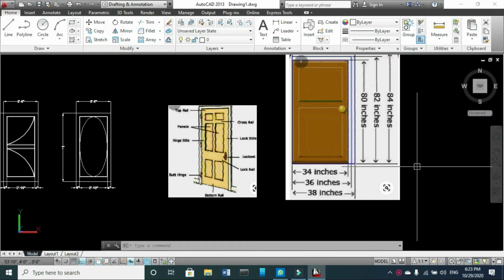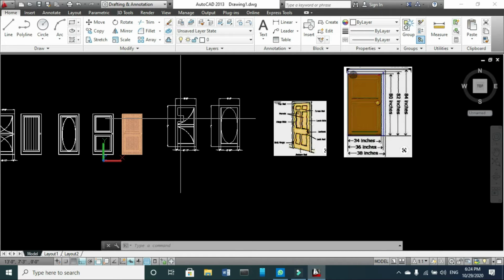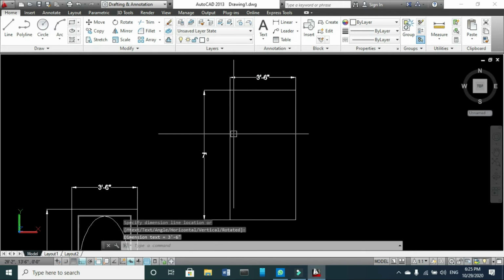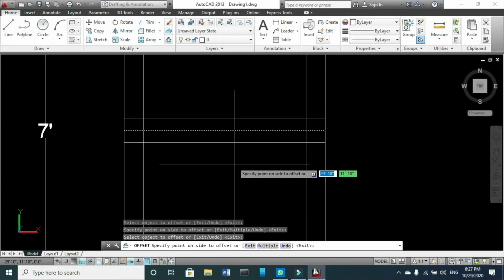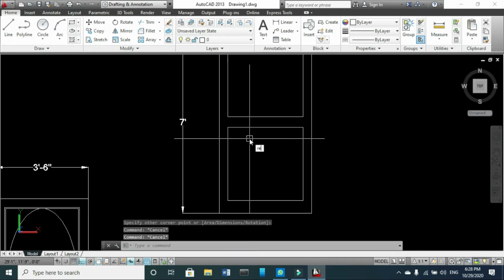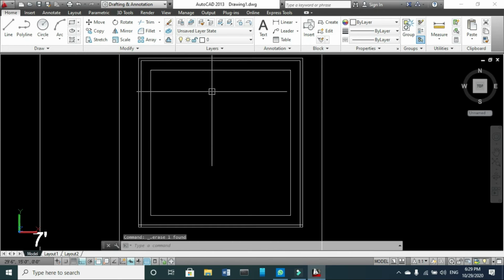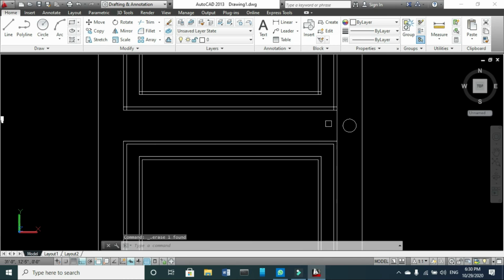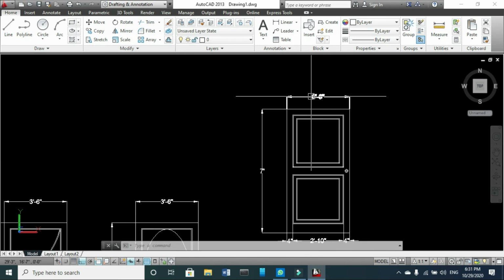DOOR DESIGN IN AUTOCAD